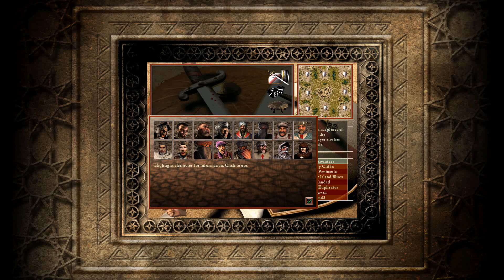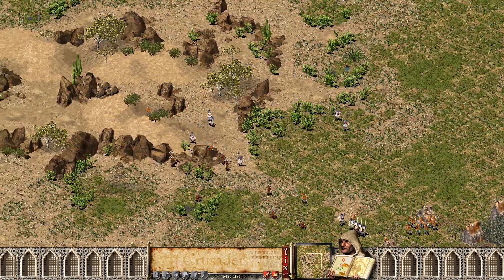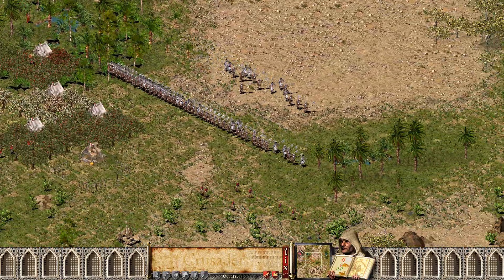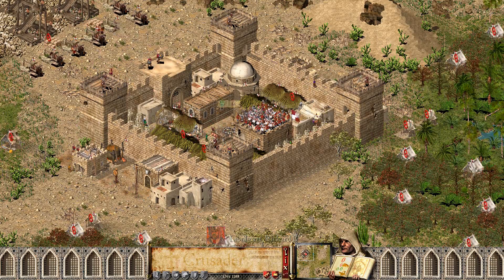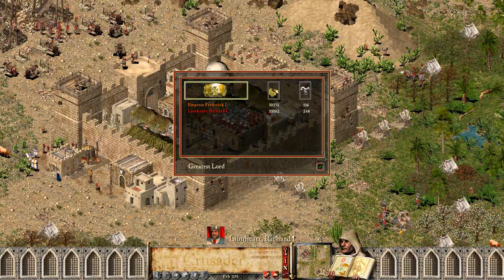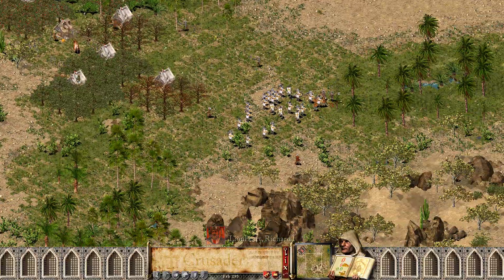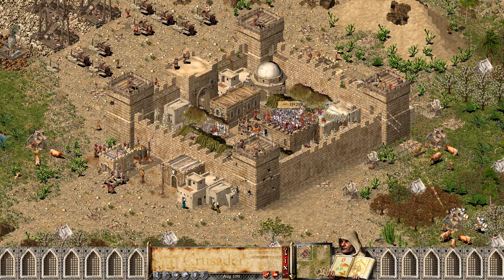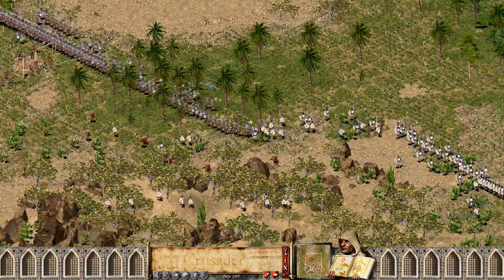LIONHEART VS FREDERICK | Stronghold Crusader AI Battle